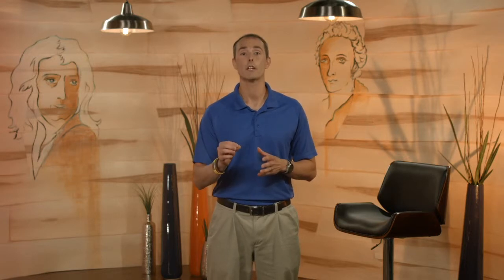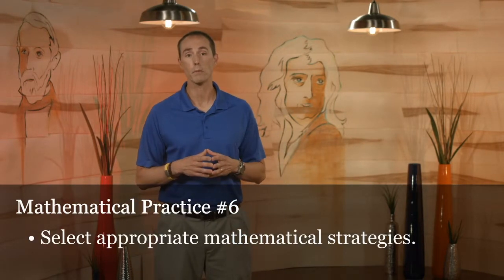Instructor Video: Chapter 2 Section 6 PB MT